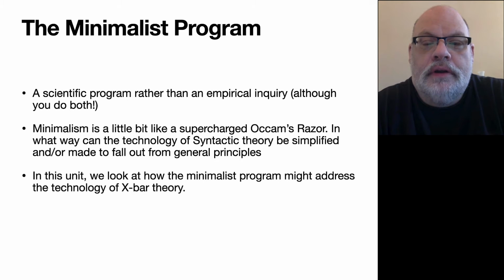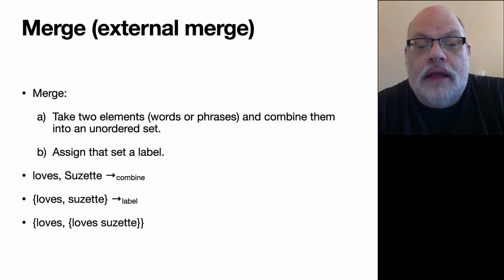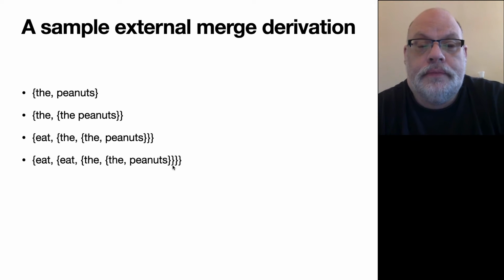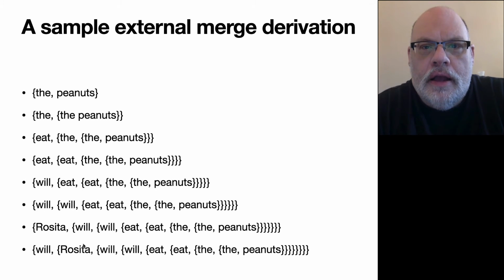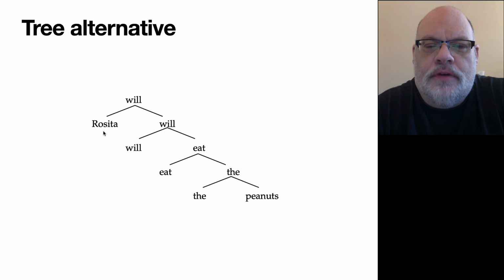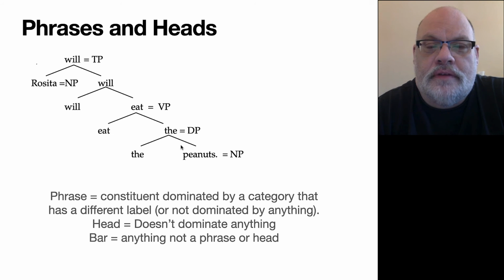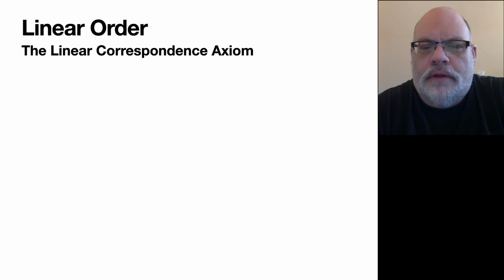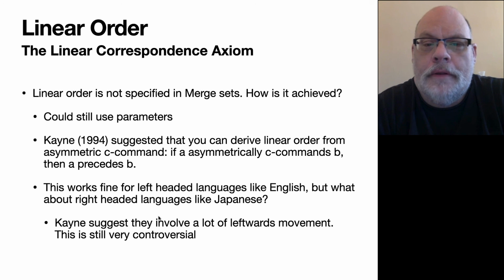Video 19.1: External Merge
Andrew Carnie presents Syntax: A Generative Introduction. 4th Edition (2021). Wiley Blackwell.

Chapter 19 looks at the Minimalist theory of Merge, which tries to derive X-bar theoretic notions from otherwise motivated things we need. X-bar is shown to derive from the mathematical notion of set formation and the differences between X heads, X's, and XPs, follows from the domination relationships. The operation of External merge is explored.